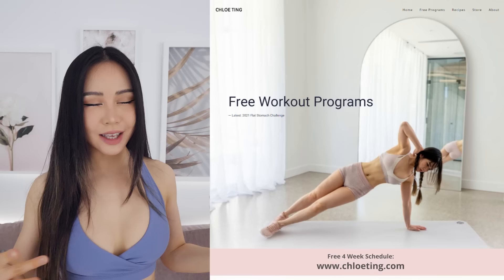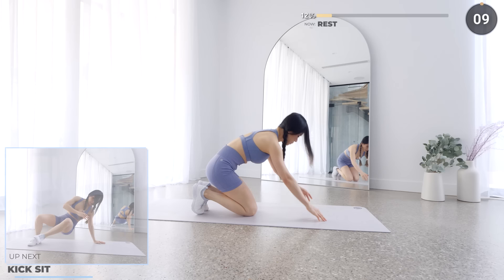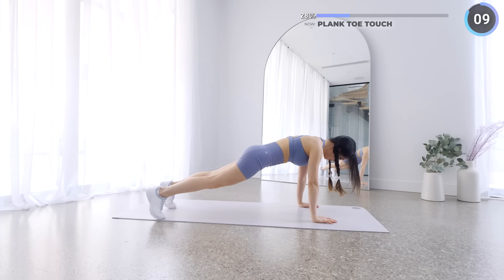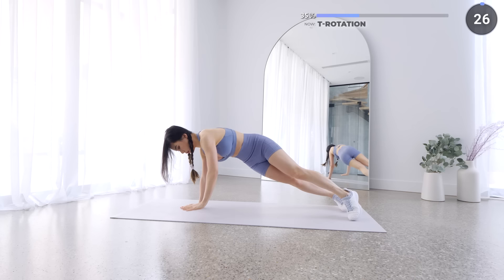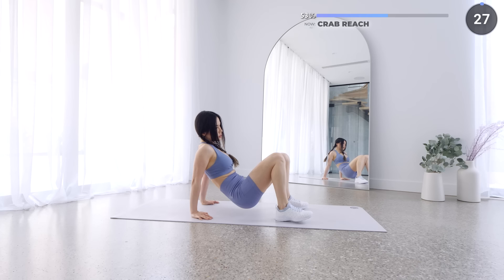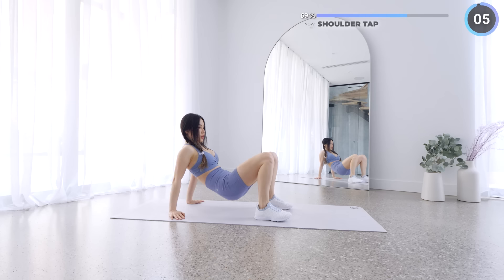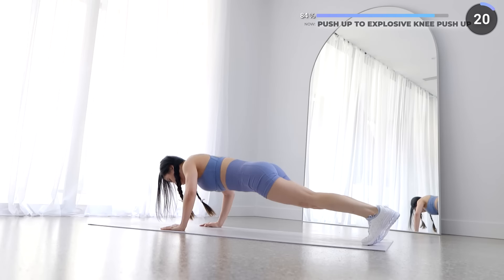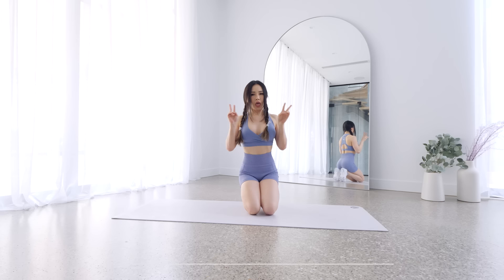10 Min ARMS & ABS Workout | Toned Arms - No Equipment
Brand new 10 mins arms and abs workout! This video is part of the 4 weeks Summer Shred Challenge.